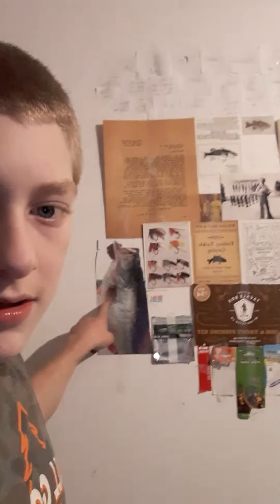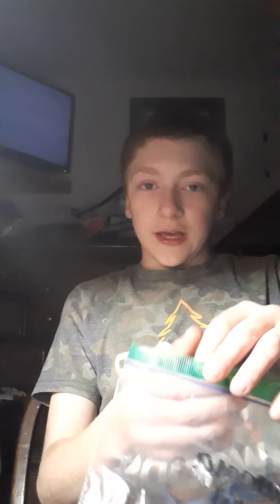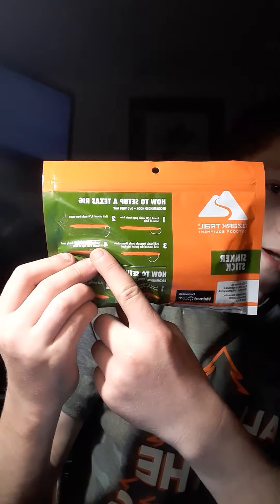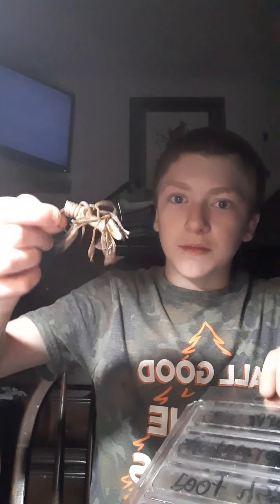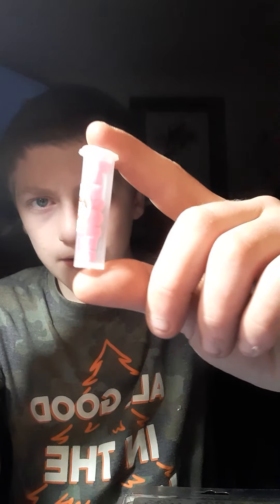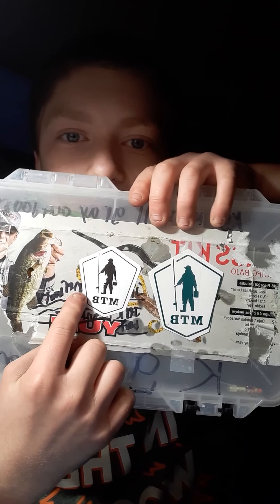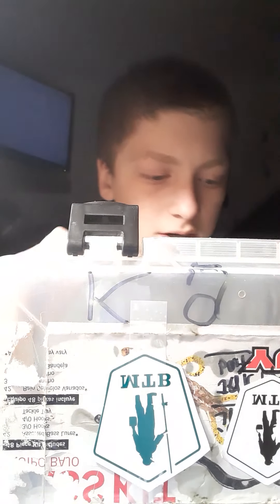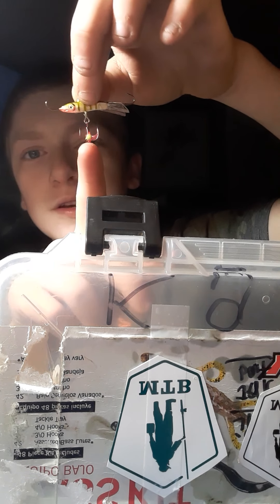My first mtb unboxing